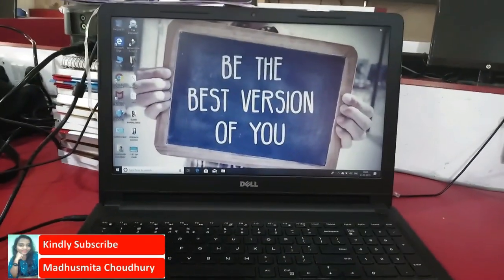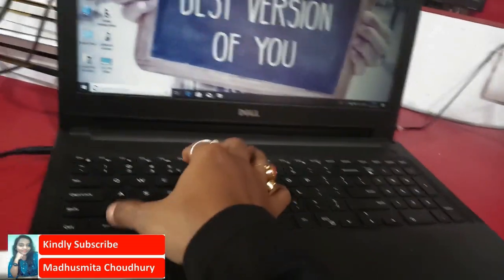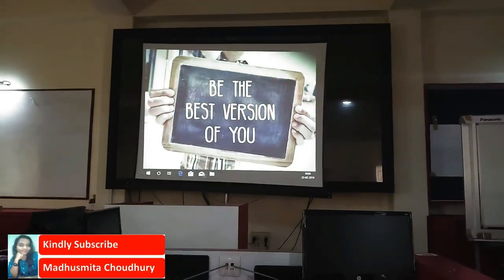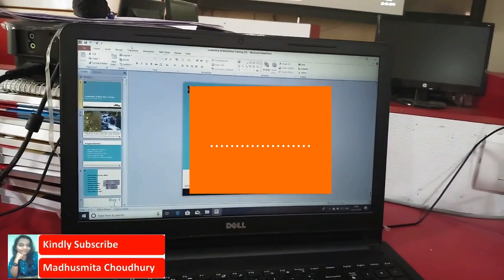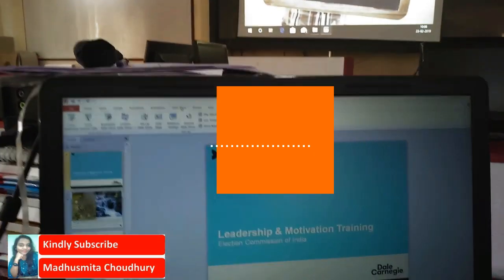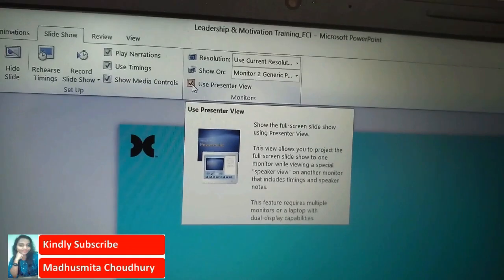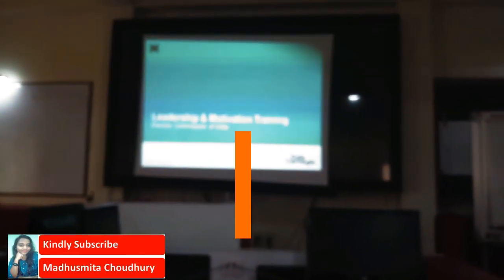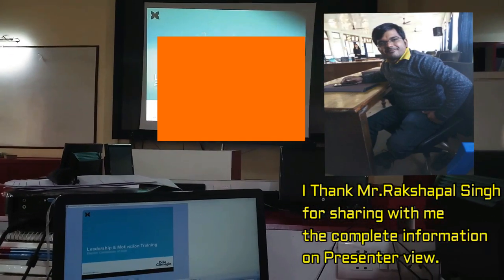How to Use Presenter View in PowerPoint | Step-by-Step Guide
Want to give a professional presentation while keeping your notes private? Learn how to use Presenter View in Microsoft PowerPoint to manage slides efficiently, see notes, and enhance your delivery—whether you are a teacher, trainer, student, or corporate professional! I explored it all by myself with the help of a trainee I met at Manipur during the Election Commission of India training programme.

📌 What You Will Learn in This Video:
✅ How to set up Presenter View in PowerPoint
✅ How to extend your display for dual-screen mode
✅ How to keep your notes visible only to you while presenting
✅ Useful shortcut tips for seamless presentations

This simple yet powerful feature can make a huge difference in your presentations, whether pitching to stakeholders, teaching a class, or delivering a business proposal. Watch till the end for a complete demo!